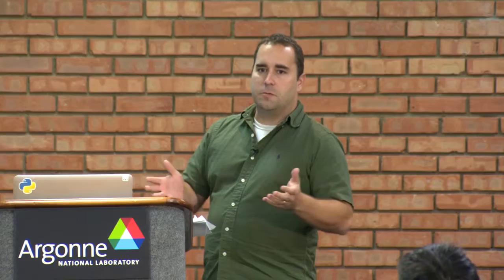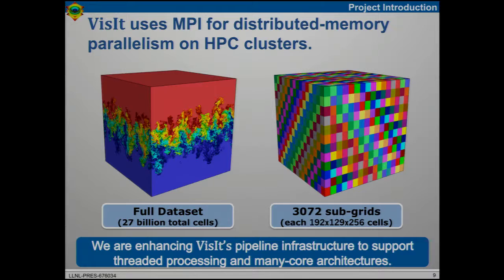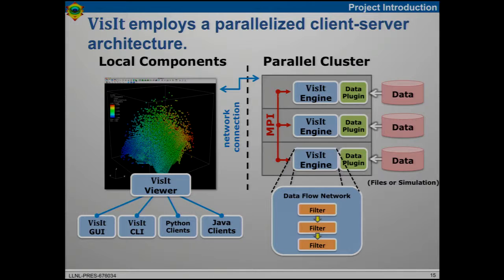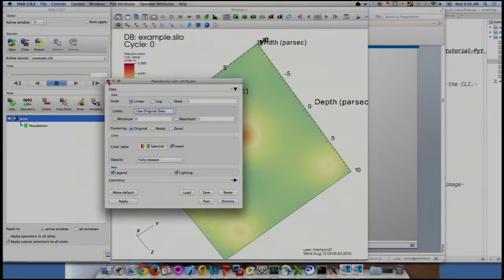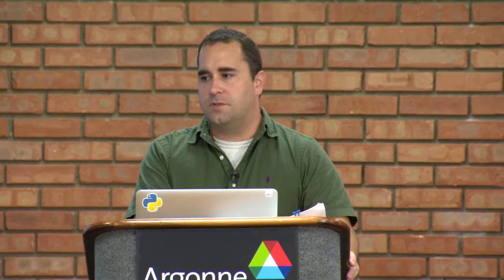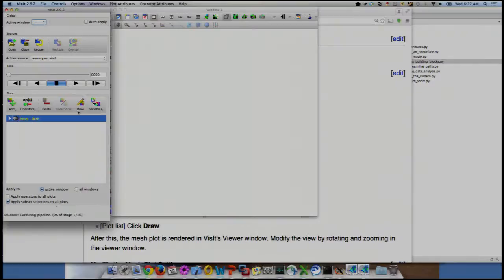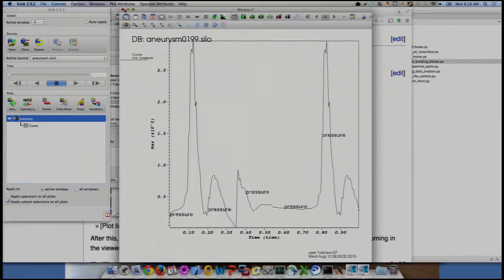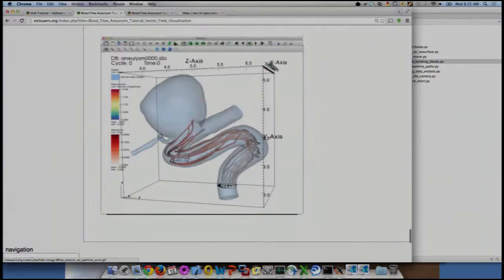Visualization and Analysis of Massive Data with VisIt | Cyrus Harrison, LLNL